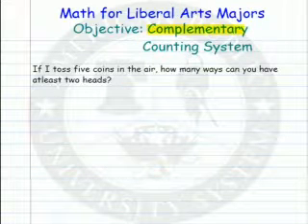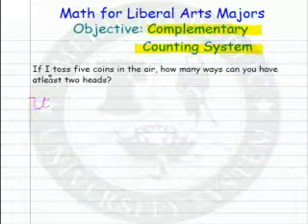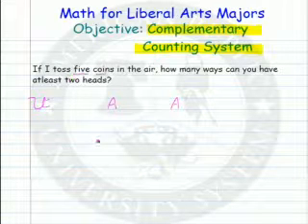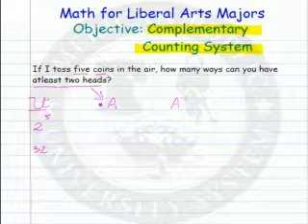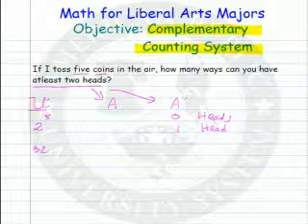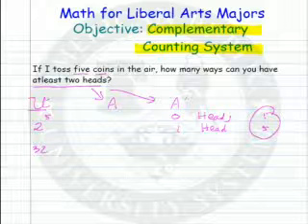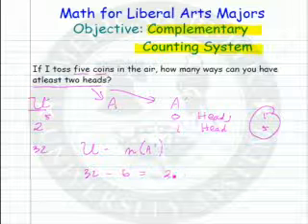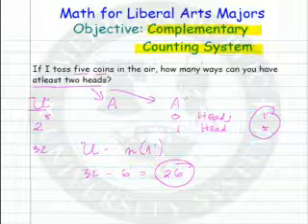Complementary Counting Principle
Learn what the complementary counting principle is.